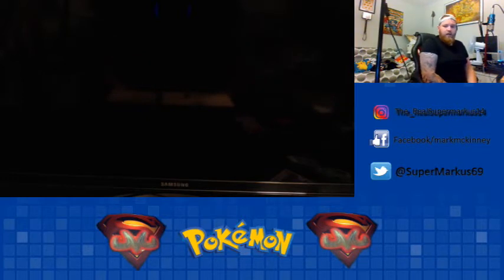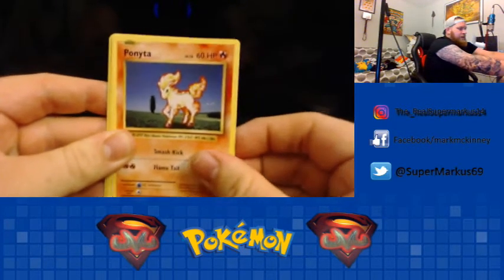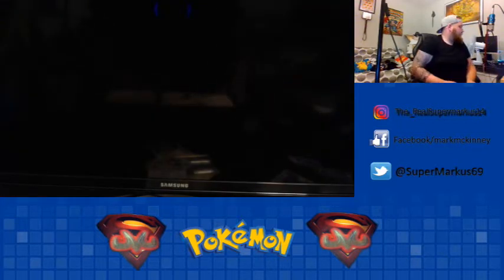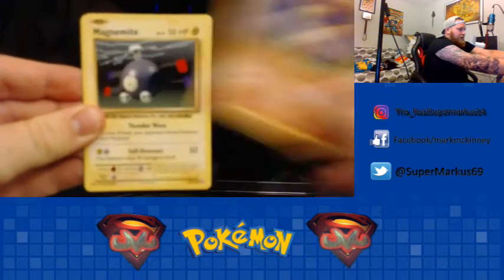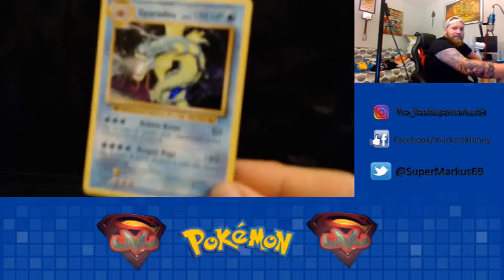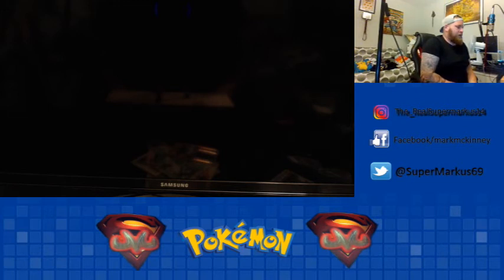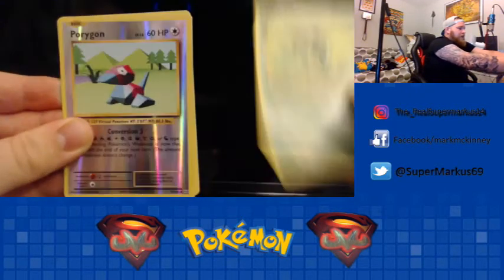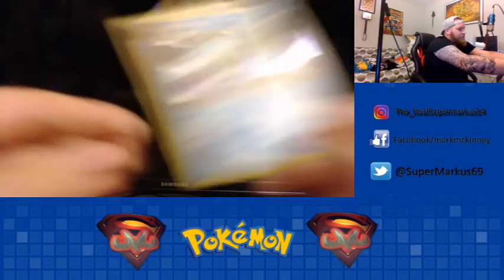pokemon cards - evolution opening week 6